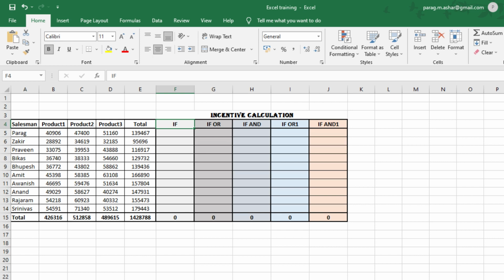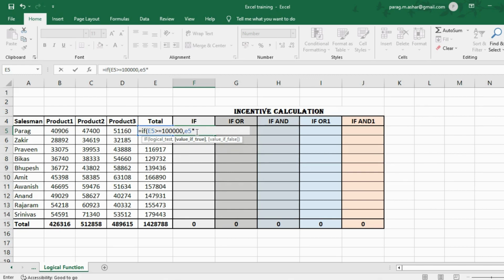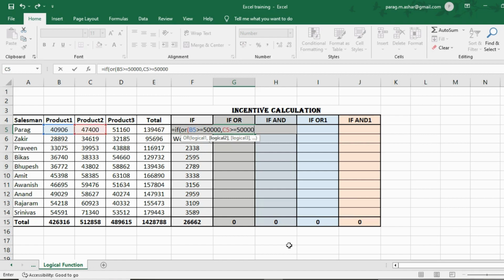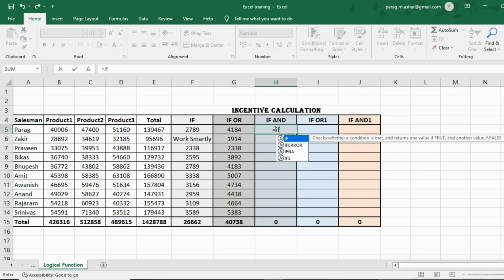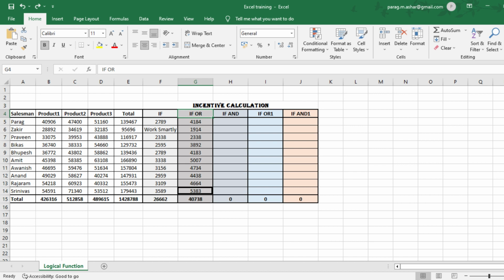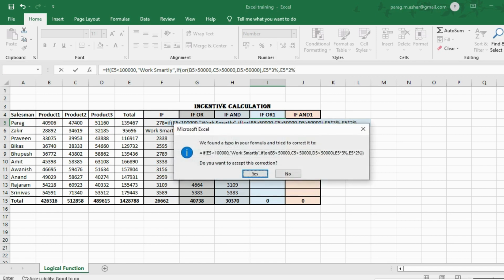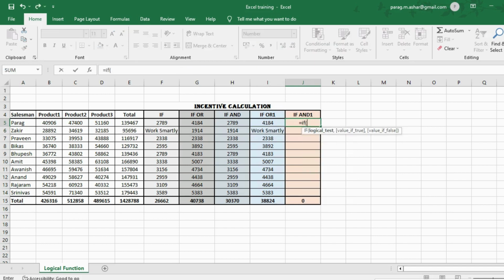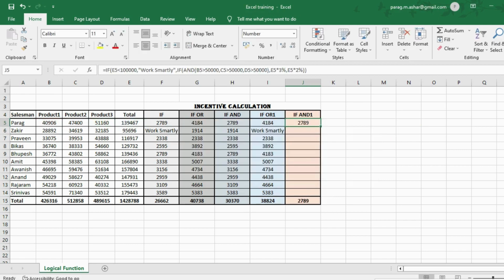Using logical functions (IF, AND, OR) in Excel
Three very important logical functions in excel are IF, OR and AND functions. They are called logical functions because the give us the result based on the criteria which we set.
In many scenarios, we set the result based on meeting of multiple conditions. This is where these logical functions come in use.

How to use logical function in excel
How to use logical functions in excel
How to use logical functions if, or, and, in excel